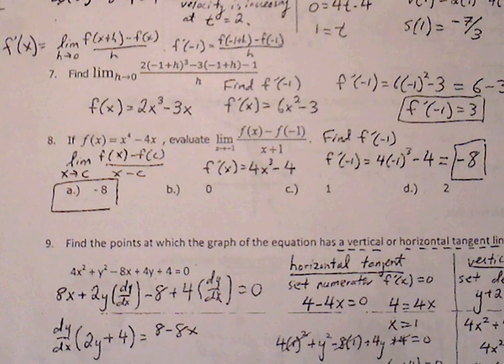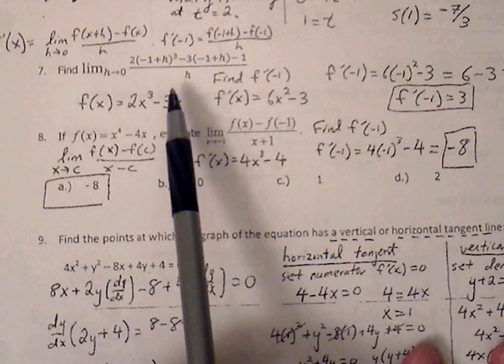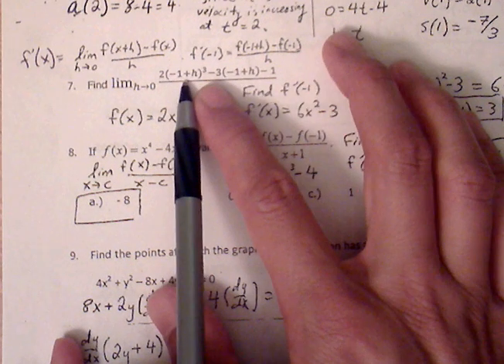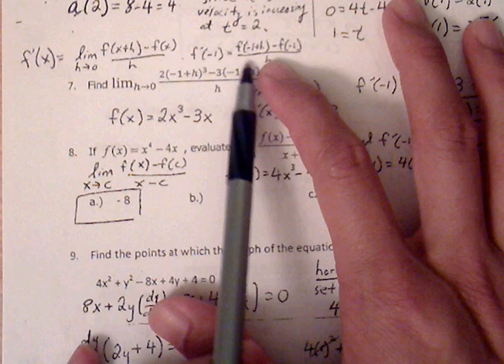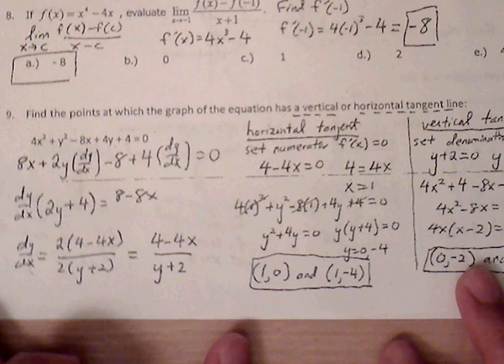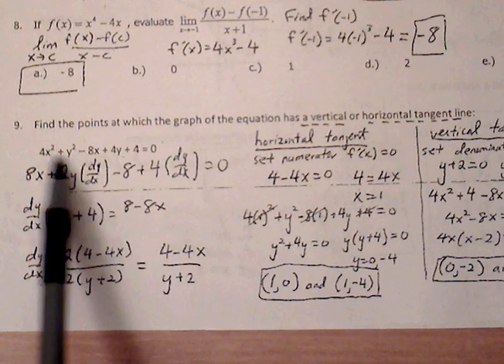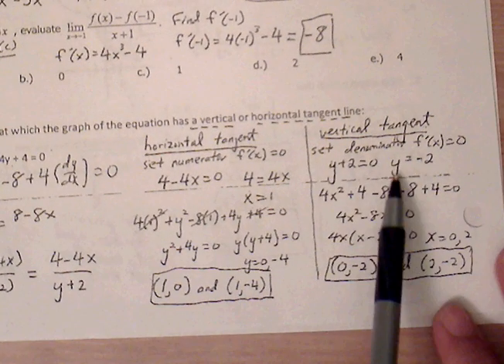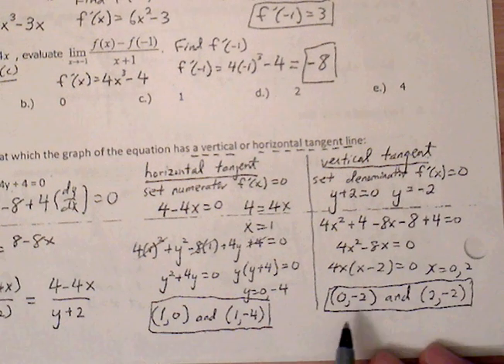Ch.2 Test Review (Part 3)